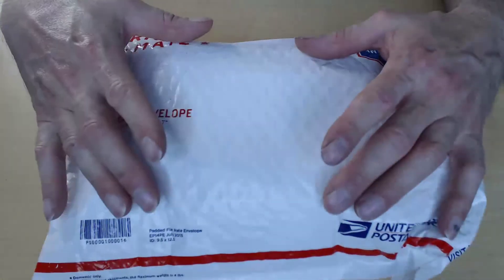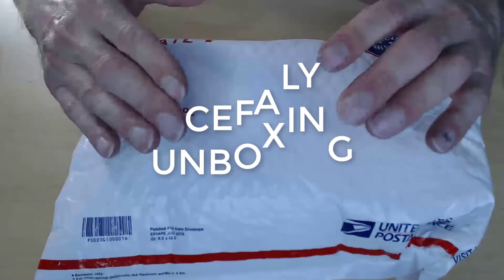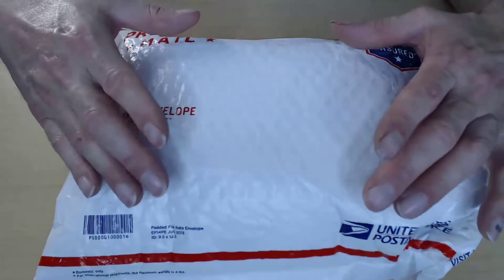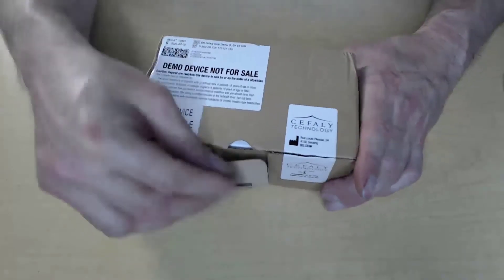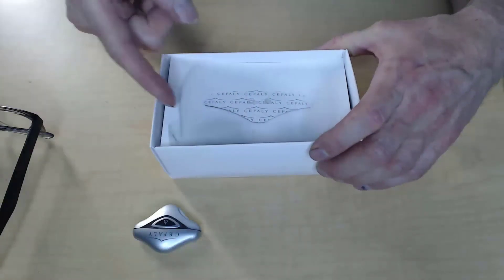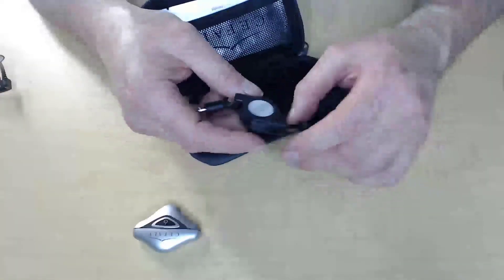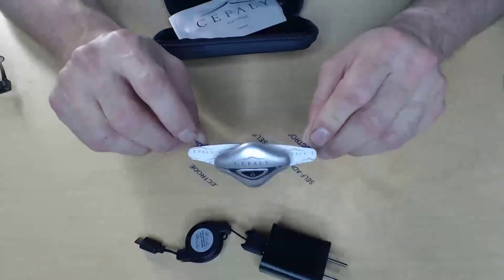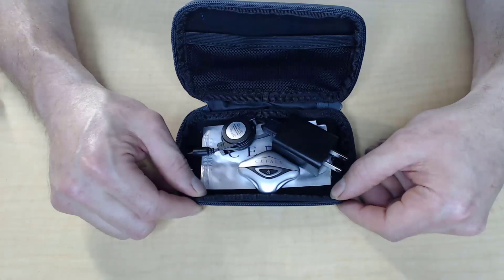Cefaly Unboxed: Wearable Migraine Treatment / Prevention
Cefaly is a wearable device that helps people treat and prevent migraine without medication.  It is available from the manufacturer by prescription.  Compared to all other options, the balance of safety and effectiveness is hard to beat.  That makes Cefaly a great option for people who have sensitivities to medications, and people who want to avoid medications. I also offer the option of Cefaly to women who are planning on becoming pregnant or who are already pregnant because it can't possibly pose a risk to the fetus.

So, you can see why people may want to choose Cefaly over prevention treatments like Topamax, Depakote, Aimovig, Botox, amitriptyline, or propranolol, or acute migraine pain relievers like Imitrex, Relpax, Maxalt, Frova, Amerge, Axert, and others.

Cefaly is available in 3 models.  The most versatile is the Dual Mode device, which offers a prevention mode and a treatment mode.  The other two models are a prevention-only device and a treatment-only device.  The current price of a Cefaly Dual is between $450 and $500.

Cefaly electrodes can last over 1 month if properly cared for.  A pack of 3 is about $25.

Please share these videos on YouTube, Facebook and your favorite social media platform!

This video and all content on the Doctor Krob's Headache Vlog channel are for information and demonstration purposes only.  If you need medical advice, please see your physician.